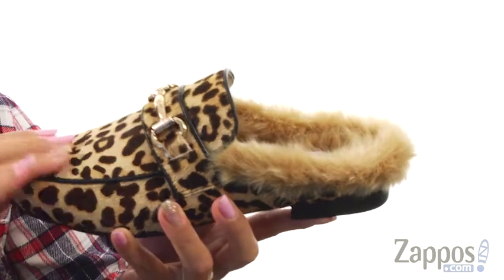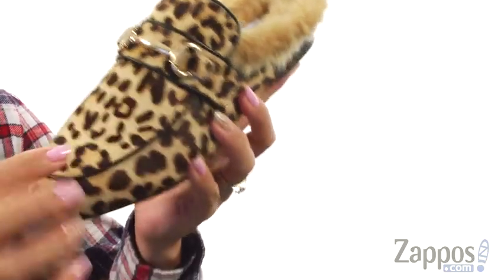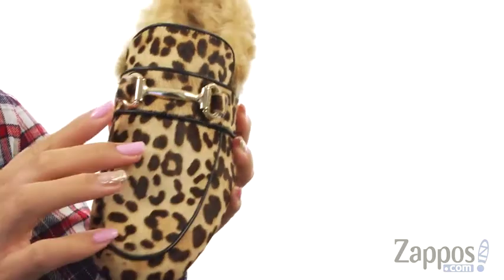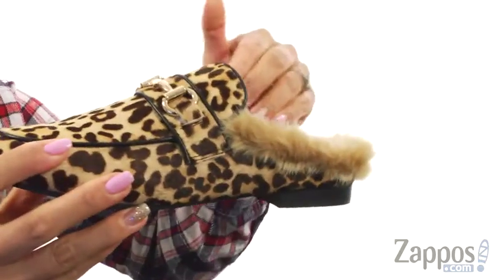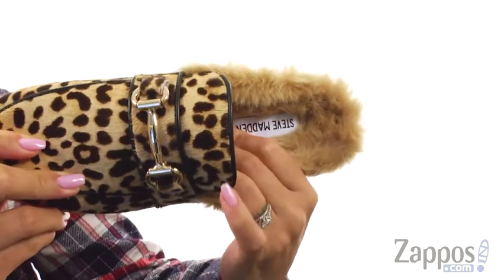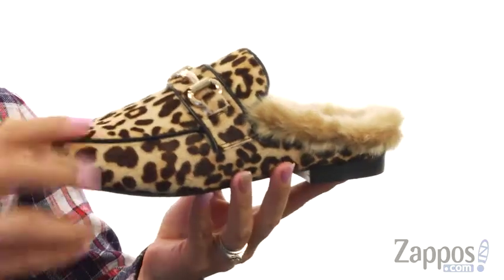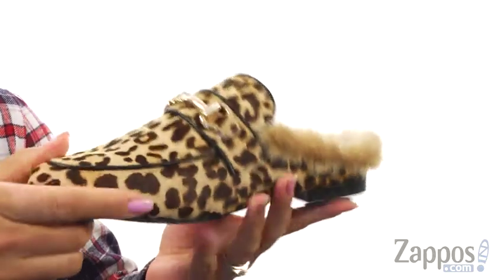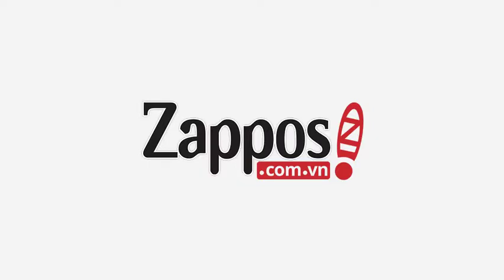Giày Steve Madden Jill-L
Giày bấm mua ngay tại ngựa Steve Madden® Jill-L mang đến một thiết kế hiện đại với sức hấp dẫn xa hoa!